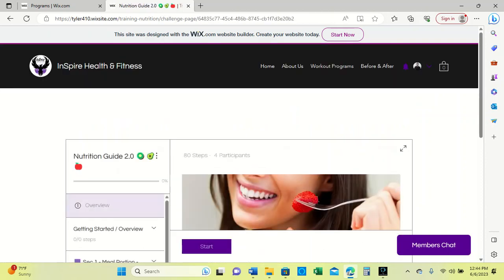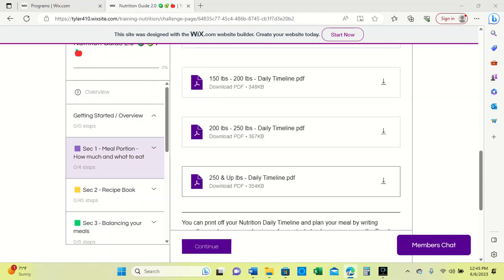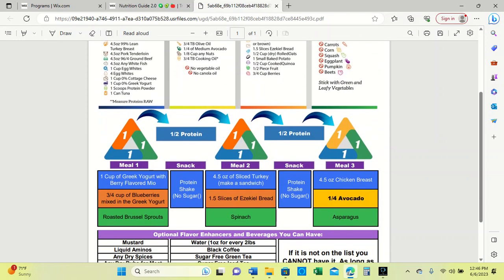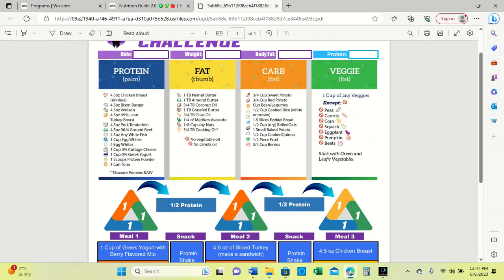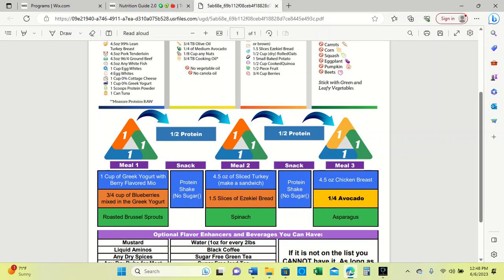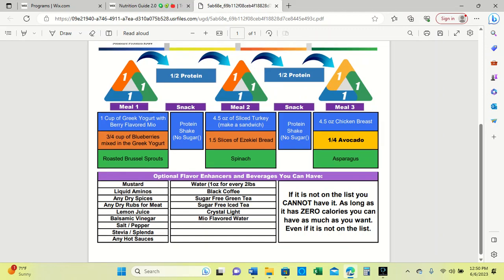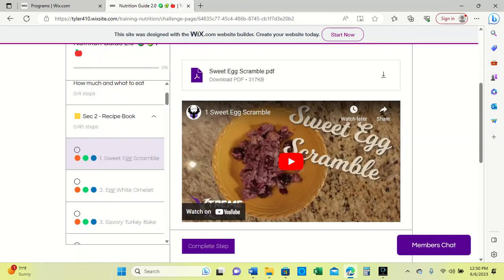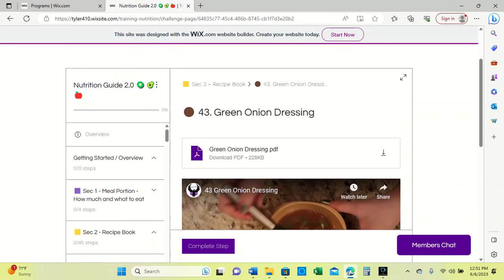Nutrition Guide Overview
This video is an overview of how to use the nutrition guide.